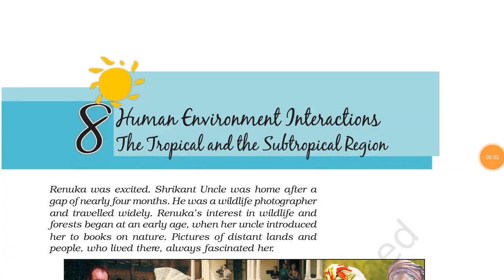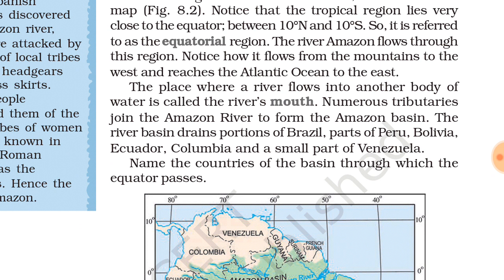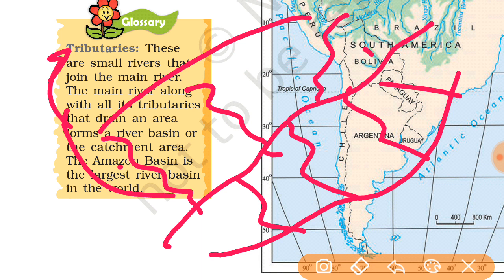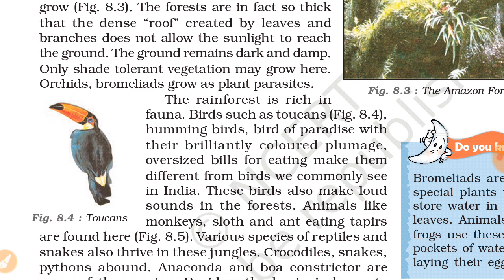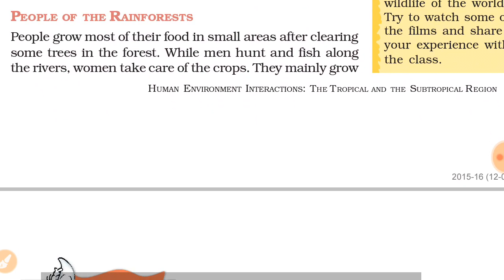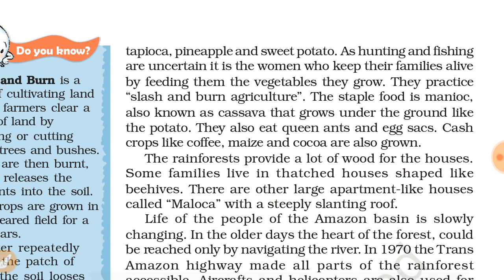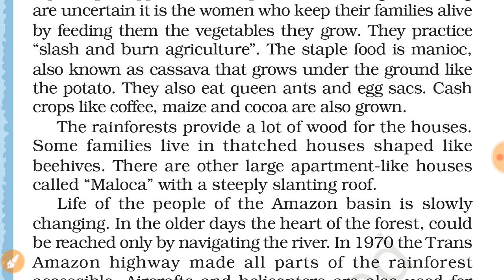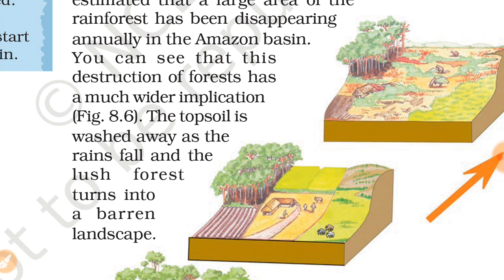Human environment interactions The Tropical and the Subtropical region chapter 8 part1.1 हिंदी में